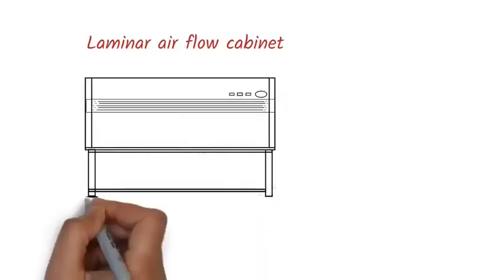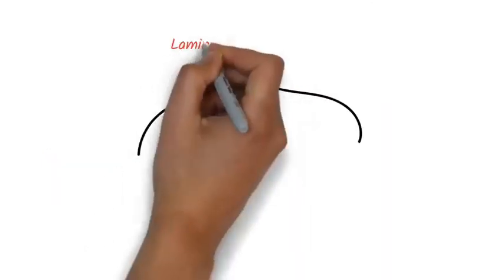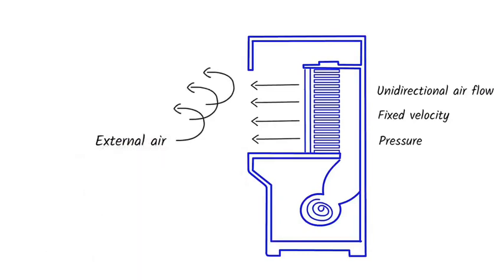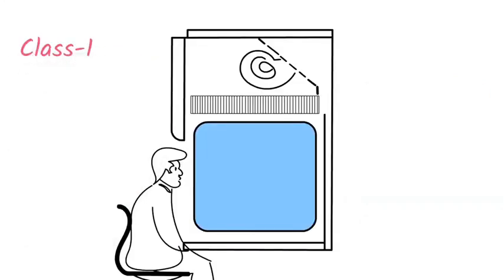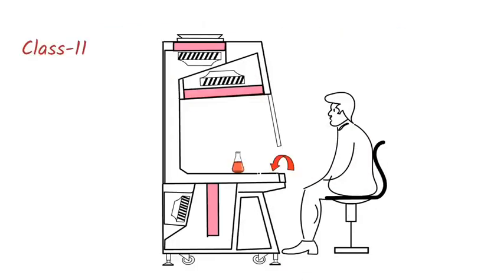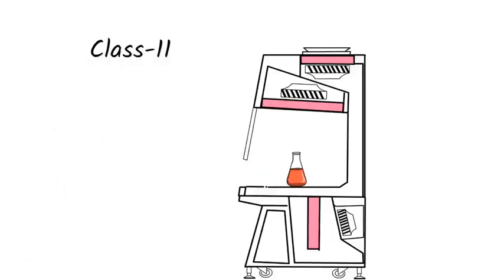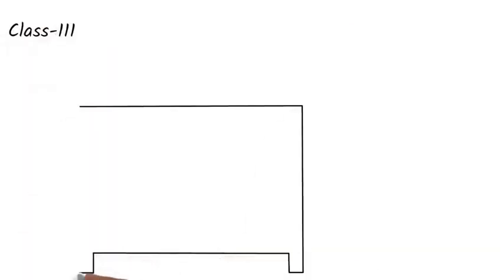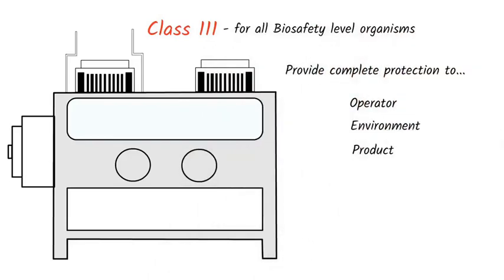Laminar Air Flow Cabinet.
A Laminar Air Flow Cabinet is a vital piece of equipment in laboratories, providing a controlled environment to handle sensitive materials. This sterile workspace ensures a laminar, unidirectional flow of air, minimizing contamination risks during experiments and sample handling.

📌WhatsApp Community: 👇🏻

📌 LinkedIn Community 👇🏻